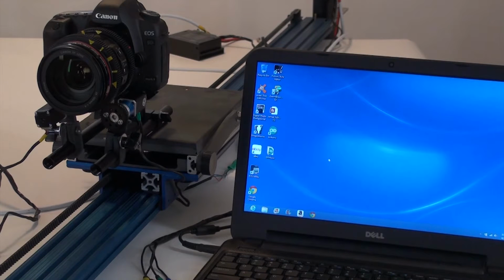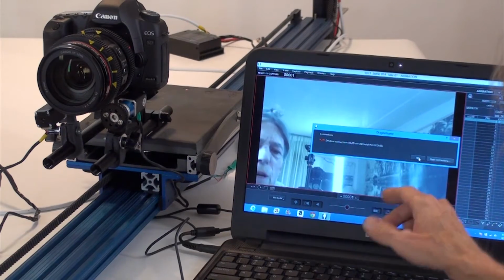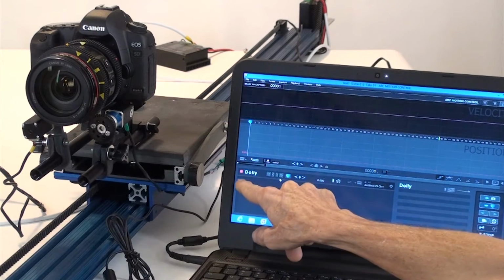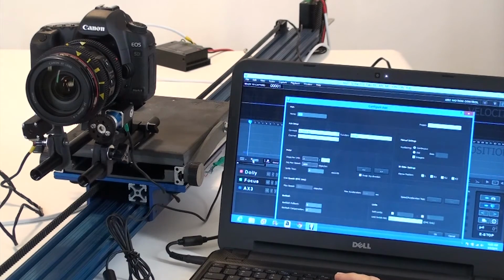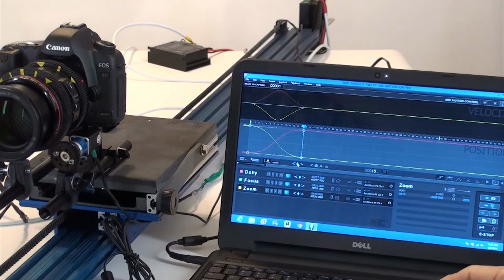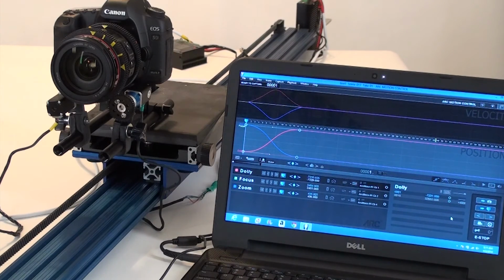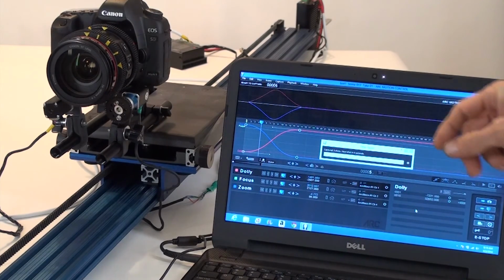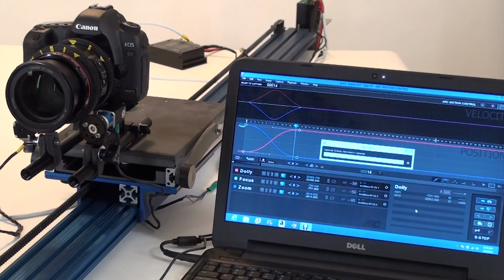MiniDF Commercial Short Timelapse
Short commercial for the miniDF showing how to set up a timelapse motion control shot in Dragonframe using keyframes.